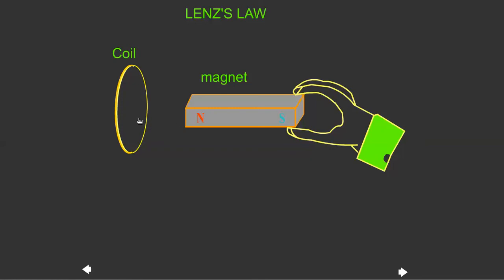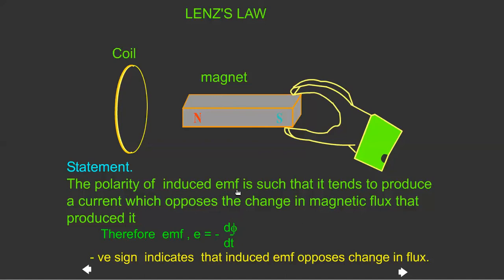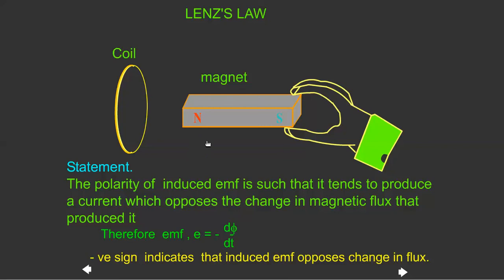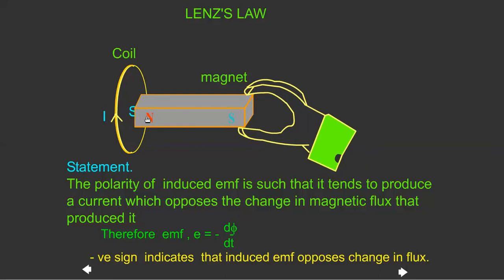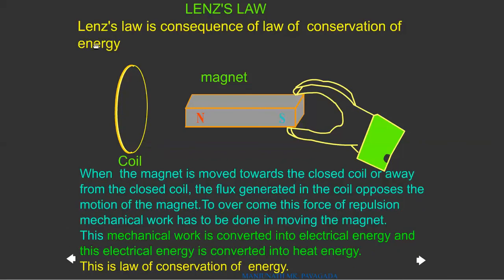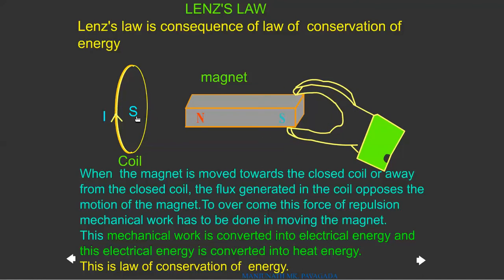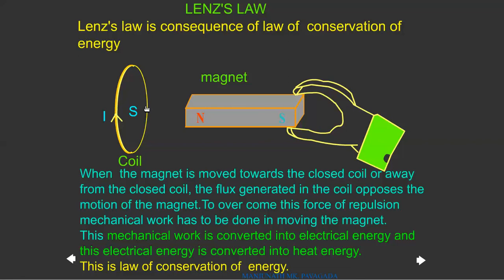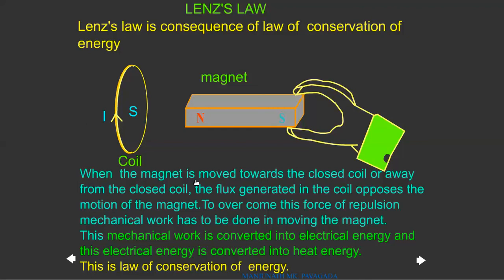ELECTROMAGNETIC INDUCTION PART 3